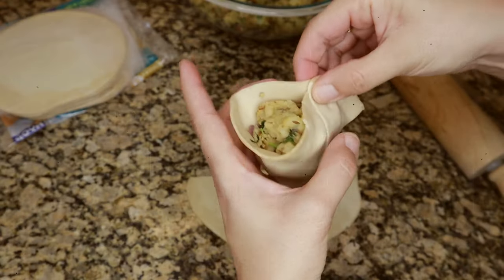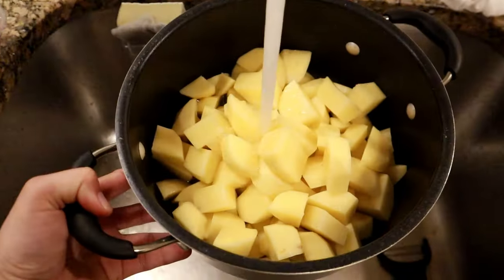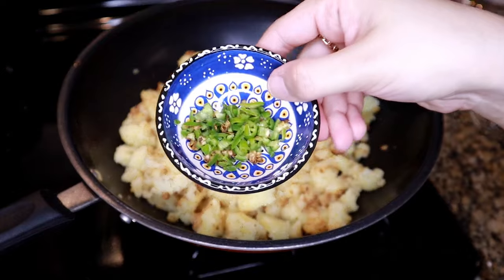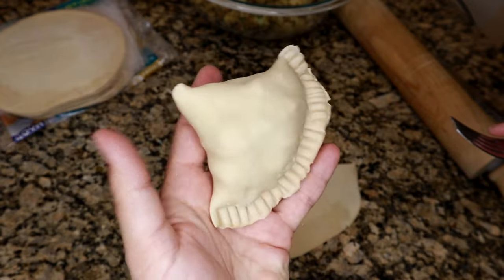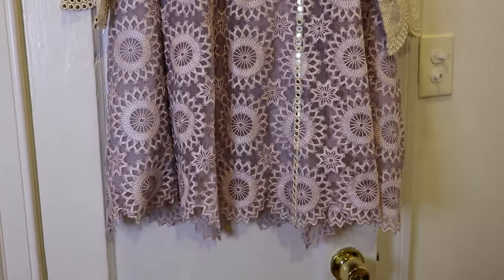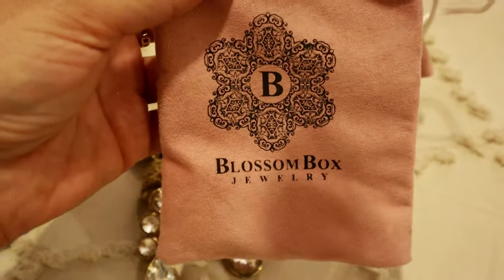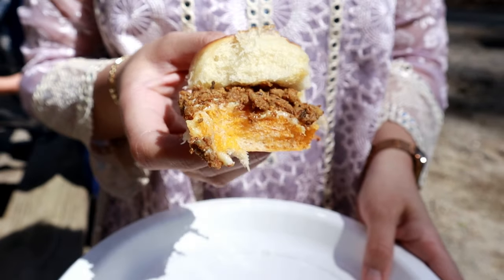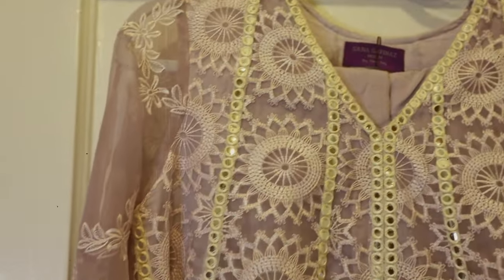Eid Picnic Vlog | Easy Potato Samosa Recipe | Traditional Eid Outfits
🌟In today's video I'm bringing you all with me to my family Eid Picnic. This Eid celebration is the end of the fasting month of Ramadan. I brought to the picnic homemade vegetarian potato samosas, and my air fryer chicken tikka skewers. I also show you my traditional Pakistani outfits and an easy chai recipe. :)

🌟Ingredients List for your convenience:
Samosa Ingredients (method is in the video):
5 russet potatoes (for 20 samosas)
water for boiling potatoes
a pinch of salt (for boiling potatoes)
oil for cooking
1 tsp cumin seeds
1/2 tsp pepper flakes or as needed
1 tsp coriander powder
1 tsp red chili powder
1 green chili chopped
1 small red onion chopped
a handful of cilantro chopped
salt to taste for filing
one pack of empanada sheets (comes in a 10-pack and i cut each sheet in half; so total samosas are 20).

0:00 Intro
1:49 Potato Samosa Recipe
6:55 Eid Outfits
9:57 Eid Picnic
12:30 Outro

I appreciate your support if you purchase from the links posted.

One Love,
Fariyal